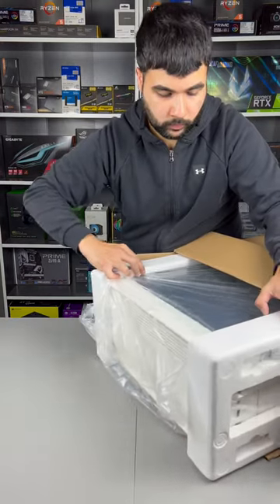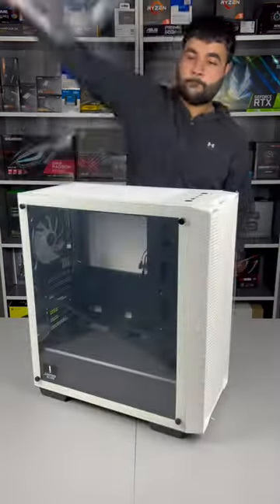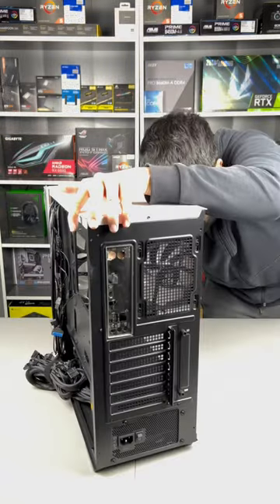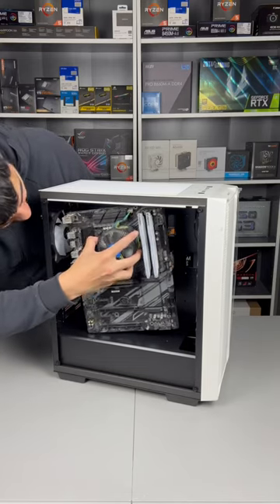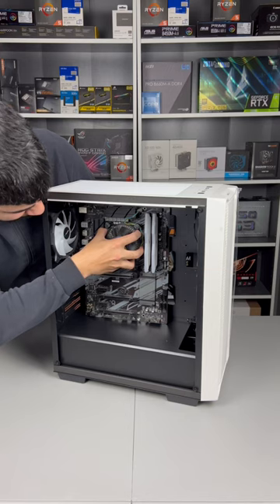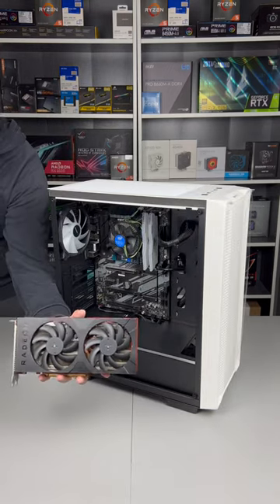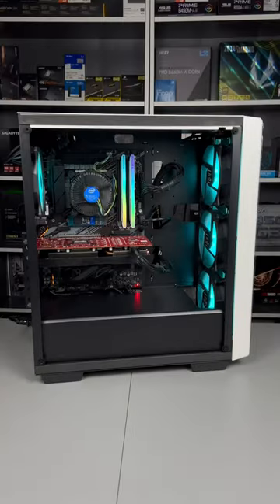Console Killer Budget Gaming PC build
RX 5700 + i5-9400F | 6 Games tested at 1440P & 1080P (2023)